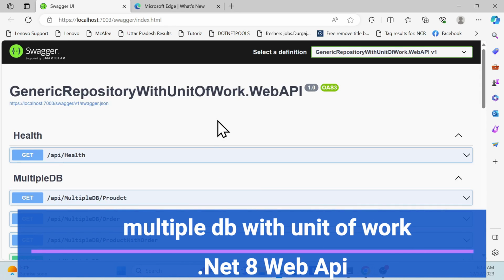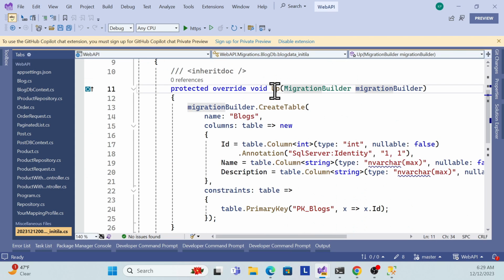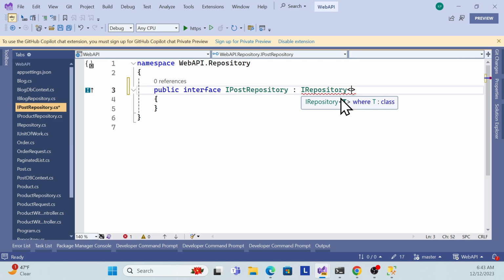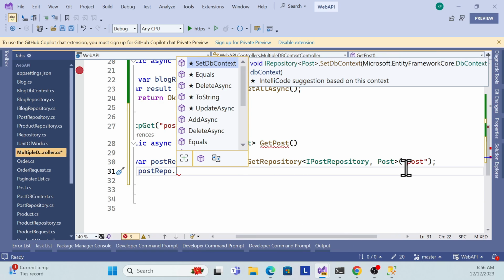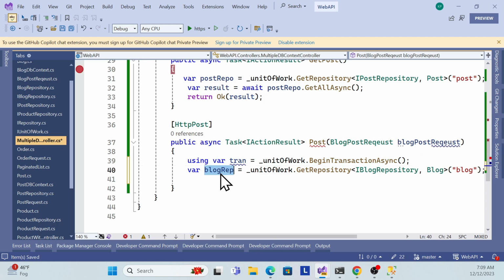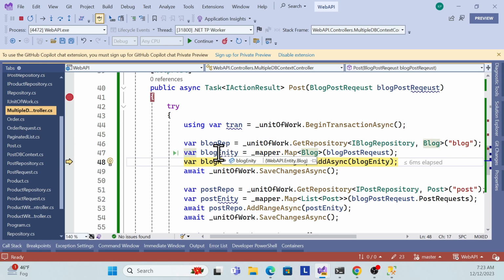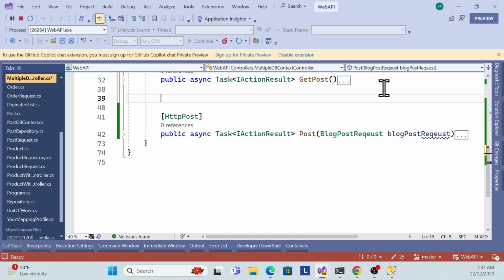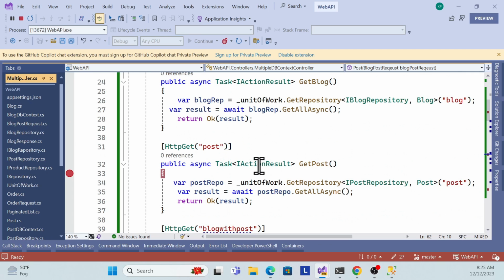unit of work with multiple databases in asp.net core web api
In this tutorial, we'll delve into the implementation of the Unit of Work pattern with multiple databases in ASP.NET Core Web API for CRUD (Create, Read, Update, Delete) operations. Understanding how to manage transactions and coordinate interactions with multiple databases is crucial for robust and scalable web applications. We'll explore practical examples and step-by-step guides to help you seamlessly integrate this pattern into your ASP.NET Core projects.

asp.net core
web api
unit of work
multiple databases
crud operation
entity framework
database management
programming tutorial
code walkthrough
software development
unit of work multiple databases
unit of work multiple dbcontext
unit of work with multiple database context
unit of work with different databases
multiple databases in one application
when to use multiple databases
multiple databases vs multiple schemas
multi user database examples
entity framework unit of work multiple dbcontext
unit db meaning
db units explained
what is two unit multipliers
unit of work vs dbcontext
how to use multiple dbcontext
single dbcontext vs multiple dbcontext
create multiple dbcontext
multiple dbcontext unit of work
how to use multiple dbcontext in entity framework
how to use two dbcontext in entity framework
how many dbcontext in a project
multiple dbcontext entity framework core
multiple dbcontext same database
multiple dbcontext different database
multiple dbcontext same transaction
multiple dbcontext migrations
multiple dbcontext instances
multiple dbcontext types
dbcontext multiple threads
dbcontext multiple databases
multiple dbcontext in one project
multiple dbcontext in .net core